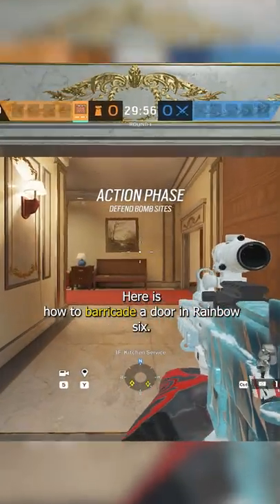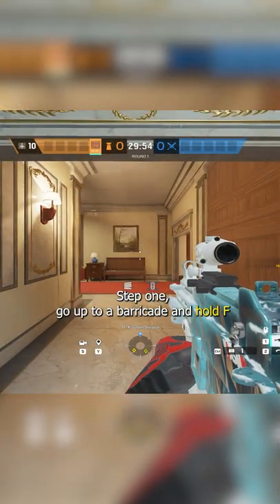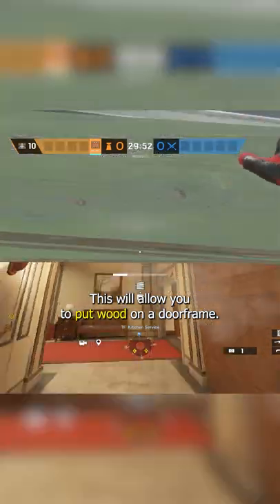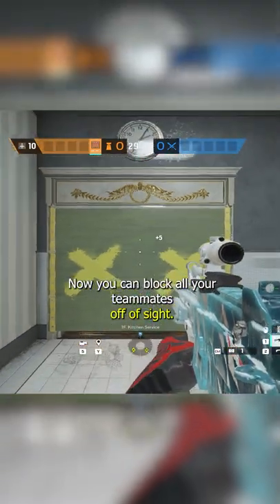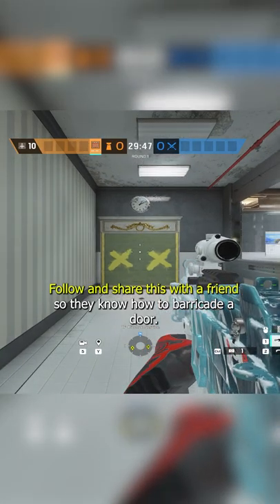How to BARRICADE a door in R6 🔥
How to BARRICADE a door in Rainbow Six Siege Demon Veil!

🌟 Socials 🌟